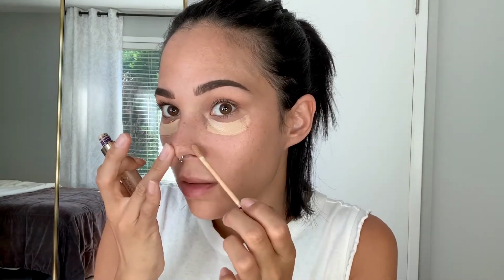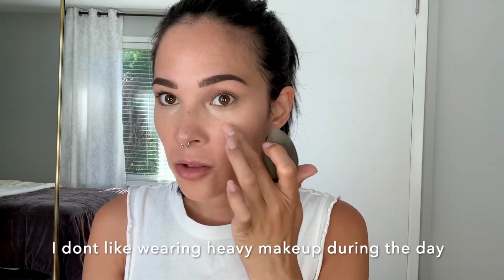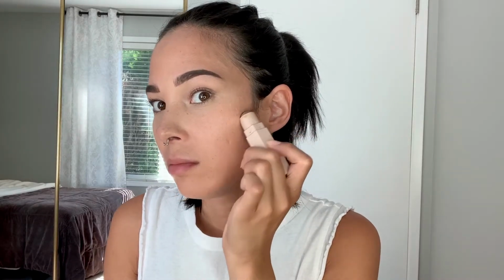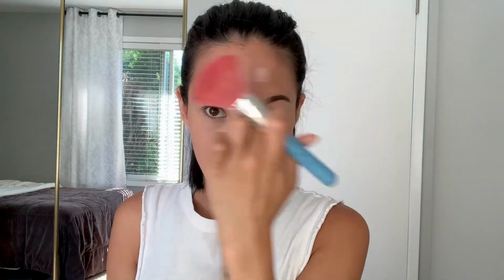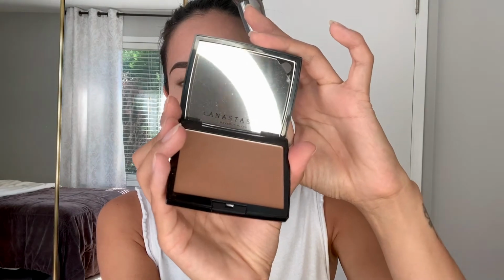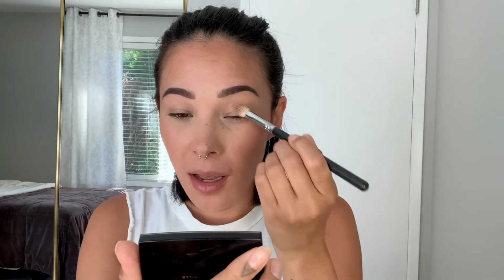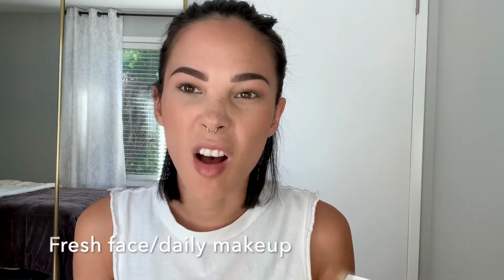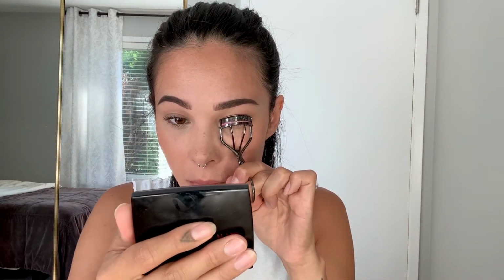My Everyday Beauty Make-up Routine/ Yoga with Mariah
I thought I would do something different and show you my daily make-up routine. Super easy, super quick, simple, natural, fresh face make-up.